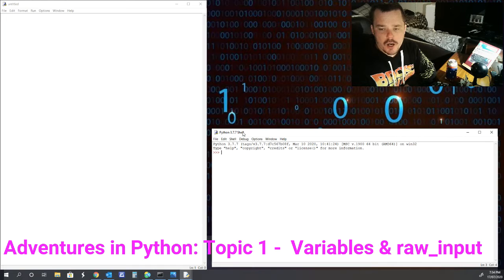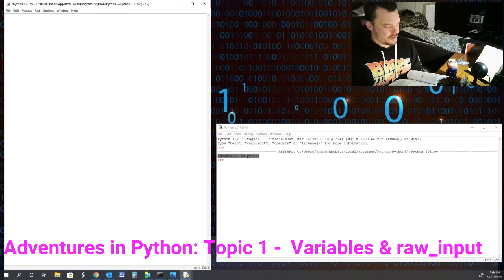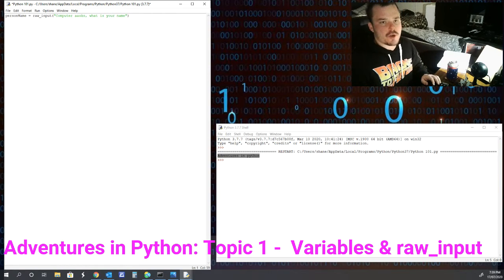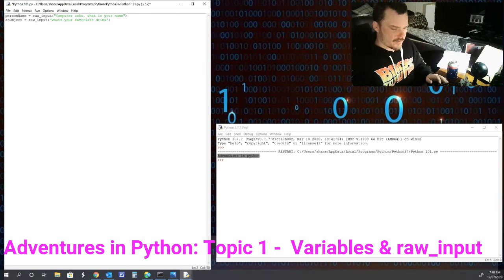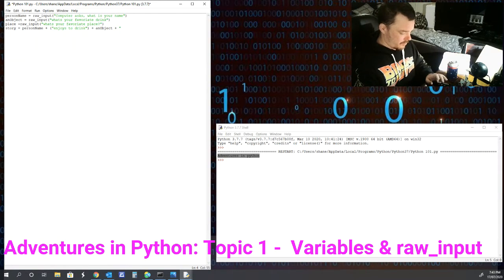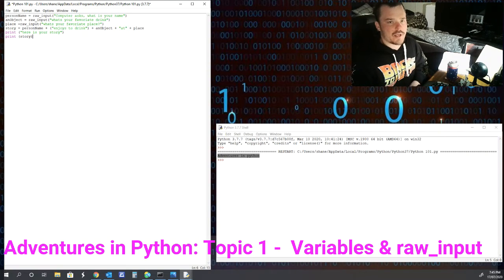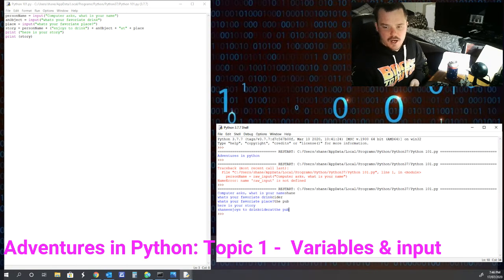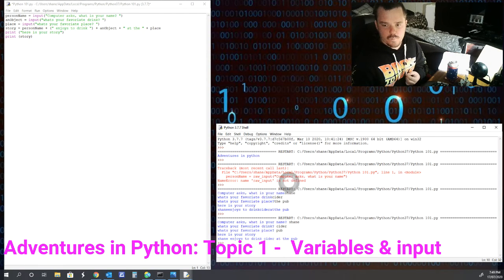Adventures in Python Topic 1 Variables & input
First year University Student learning Python Programming.